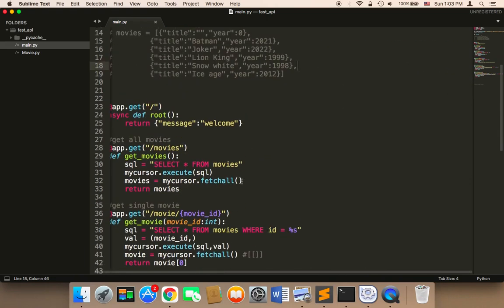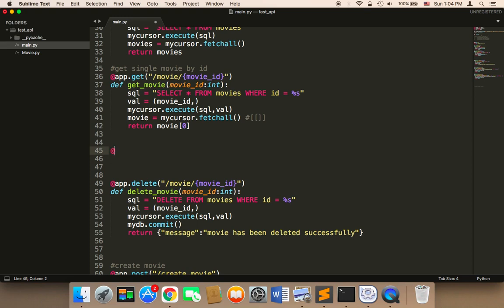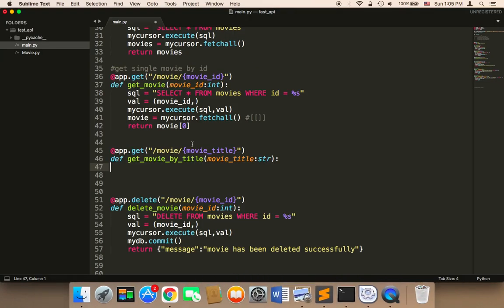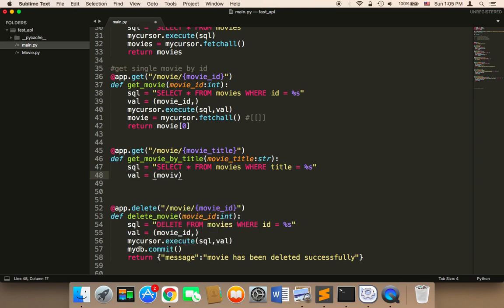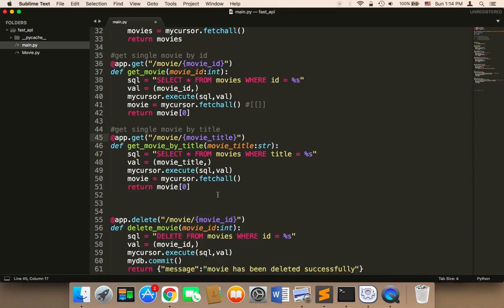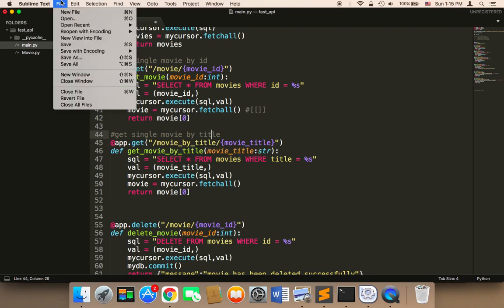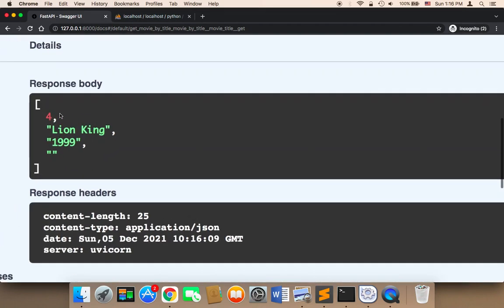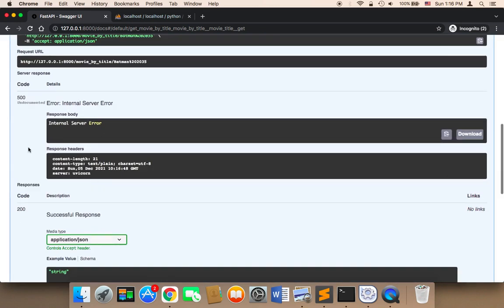Create API Using Fast API & Python - Part 25